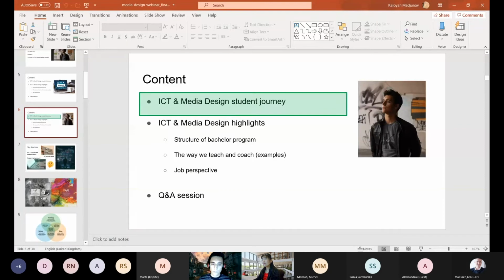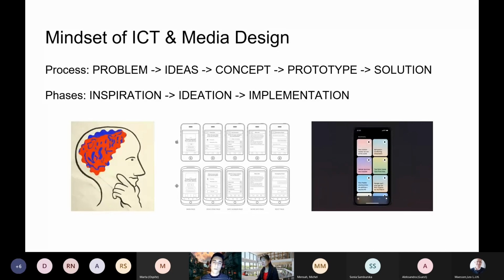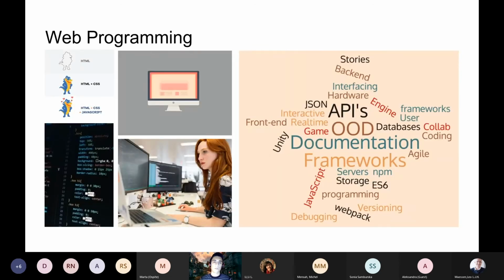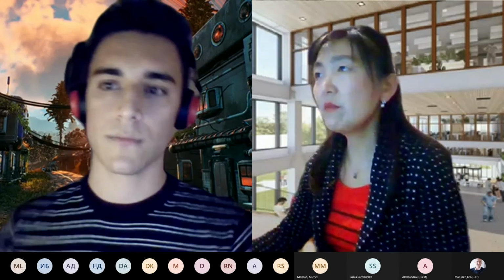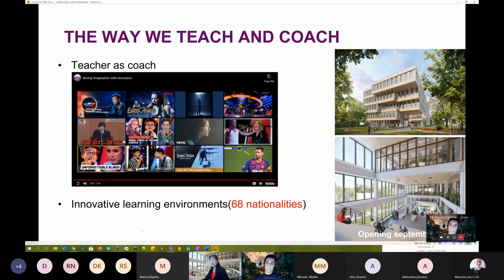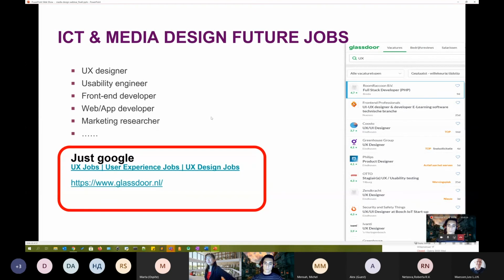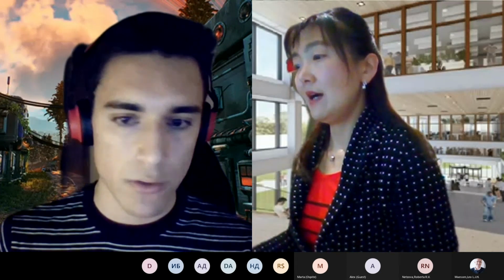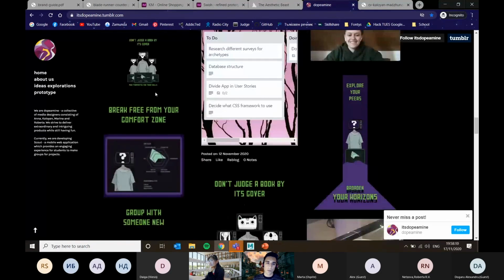Webinar ICT & Media Design | November 17th 2020